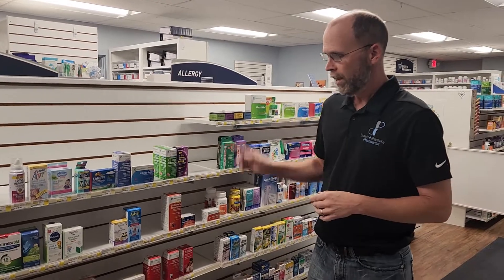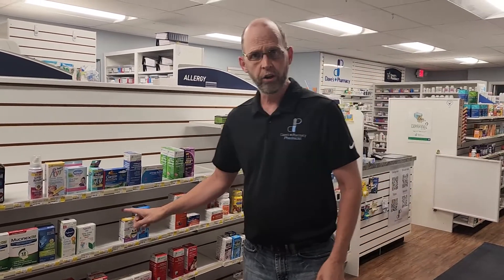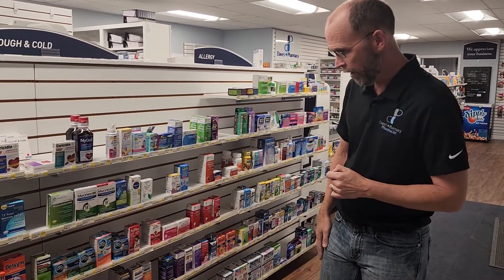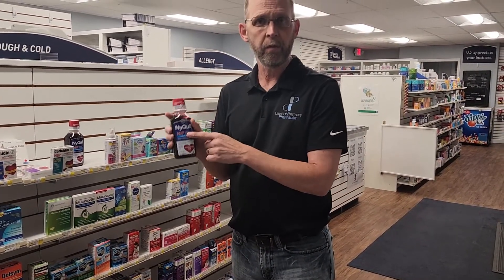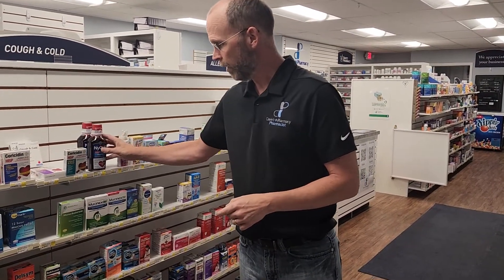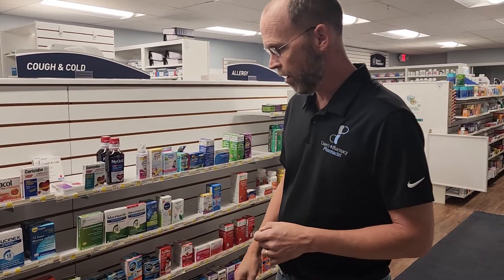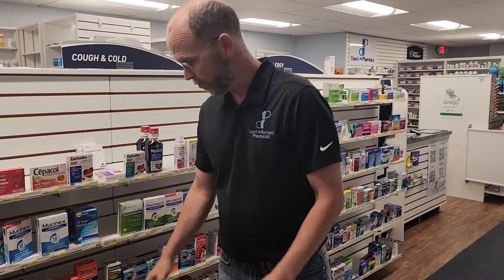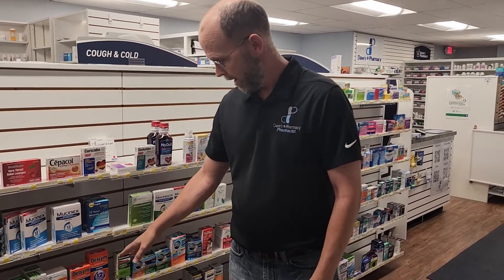Nobody likes to "cough up a lung"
Here are a few recommendations for cough and cold season!